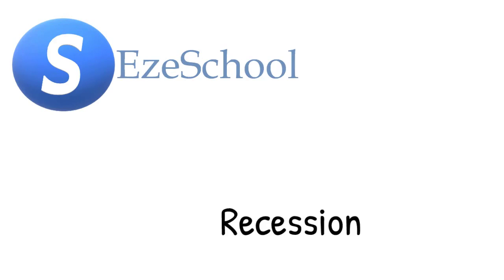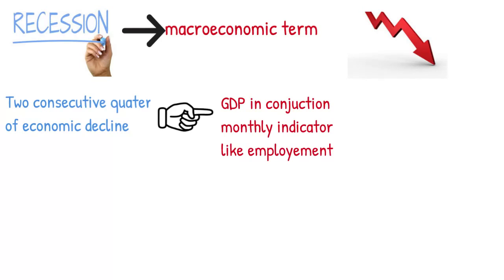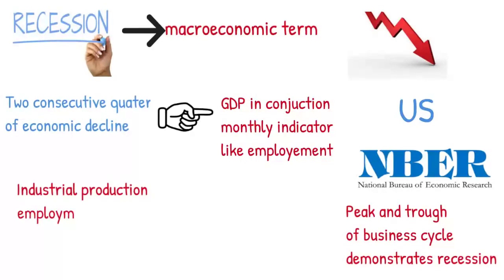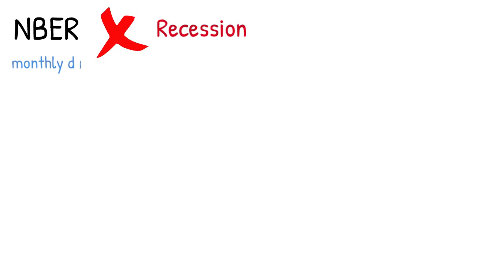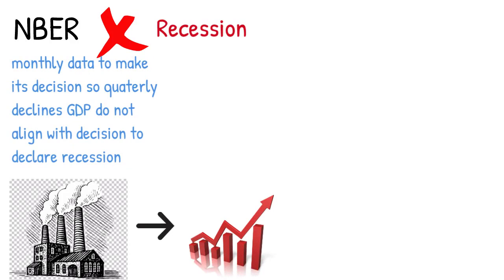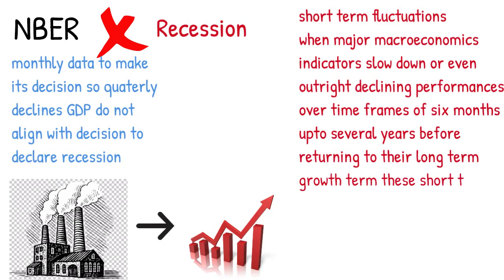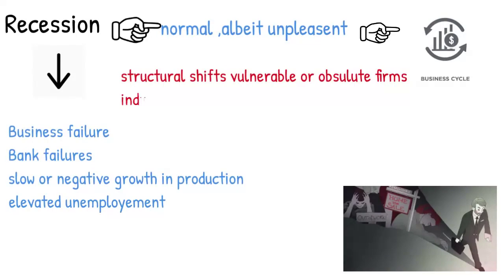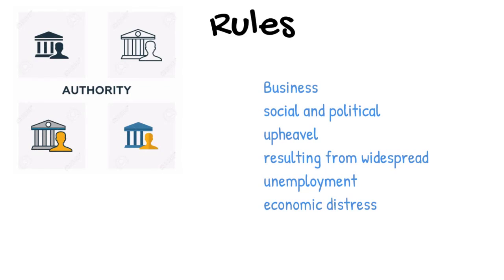Recession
What is Recession?
Prepare for Interview.
Financial terms for Engineers.
Prepare for IIM interview.
Prepare for MBA college interview.
Prepare for Job interview.
Learn all about Recession in less than 3 minutes.